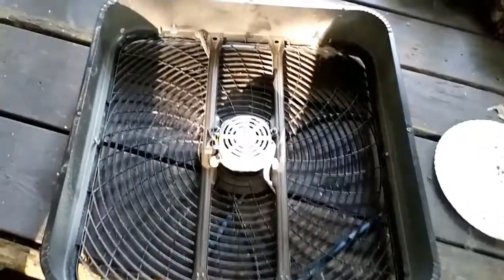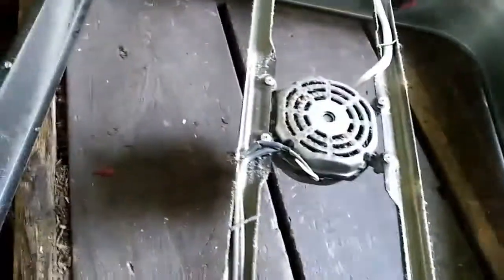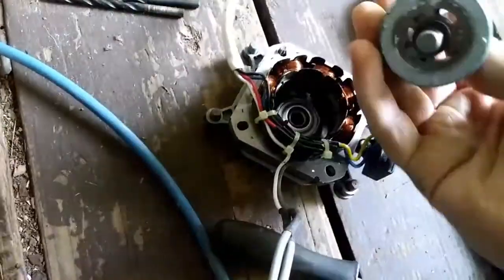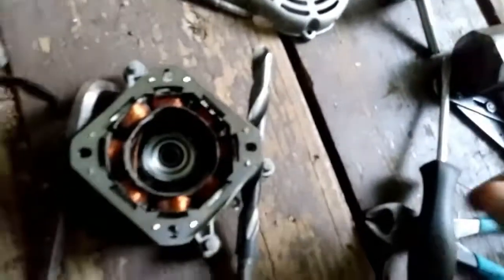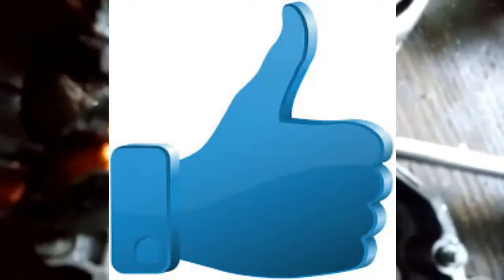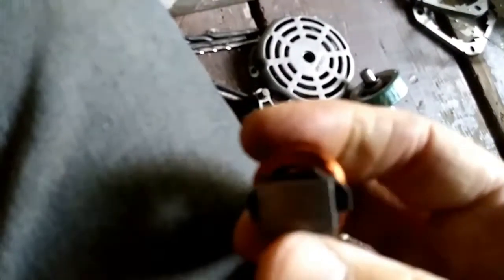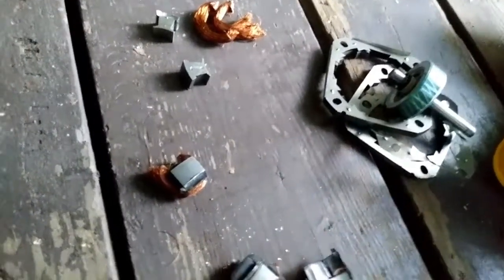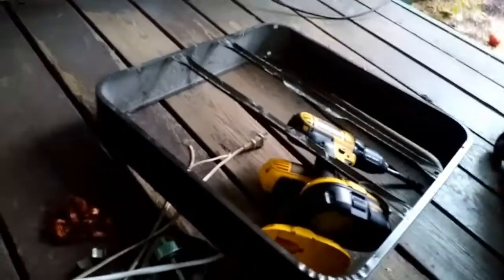scrapping a fan lets get that copper